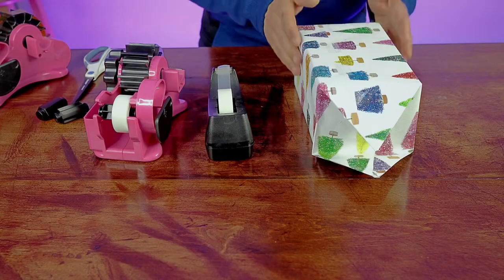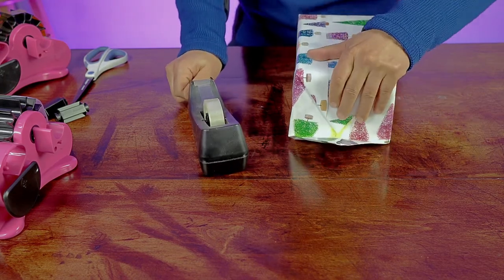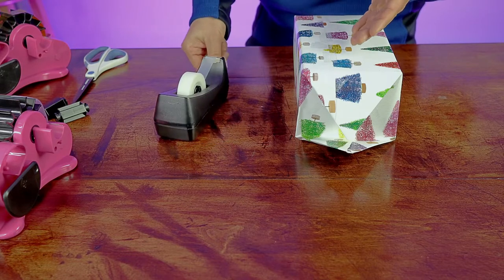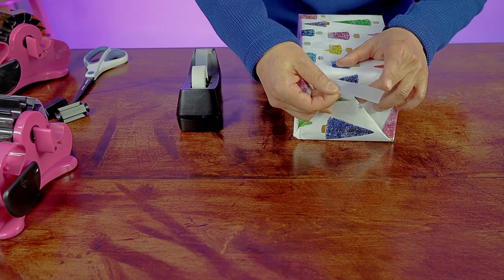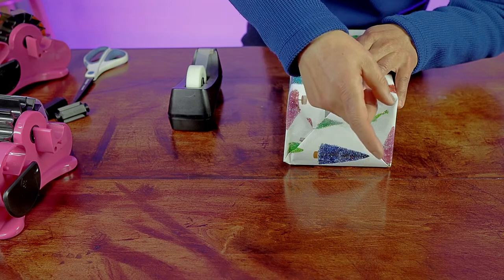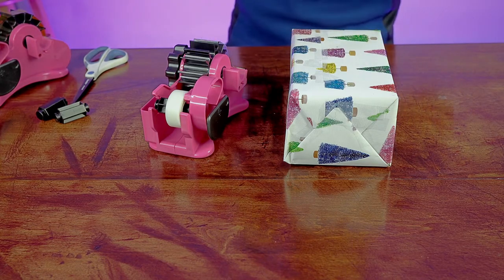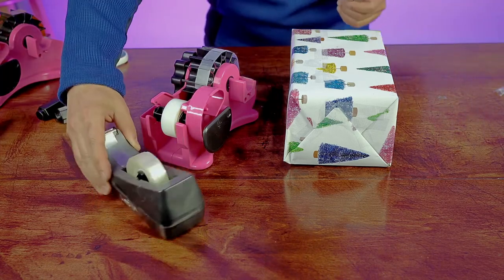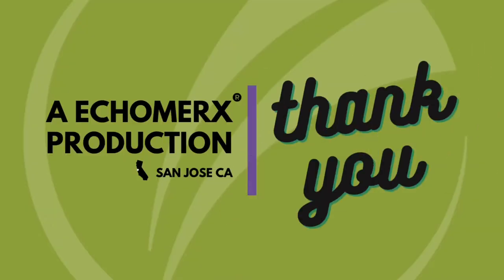Demo: Scotch Tape Dispenser vs Heat Tape Dispenser in Gift Wrapping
Do you have a heat tape dispenser? Now you have the added benefit to cut Scotch tape commonly used for gift wrapping. If you are still using the black Scotch tape dispenser in gift wrap, you may be facing situations that are making the process just little bit cumbersome.

You may be prone to use different tape materials and the Scotch tape dispenser may not be so inept. or you may cut a long strip of tape and to affix it requires getting the leader of the tape aligned, while holding the gift with the other hand.

Regardless of which, the heat tape dispenser cut the tape to a 1.5” length, easy to hold and affix to any surface. The cutting doesn’t require any drag or pull, the dispenser stays where they are and will not slide around on a slick surface.